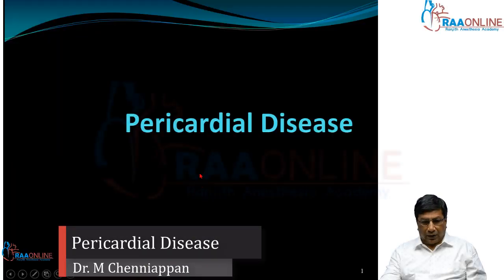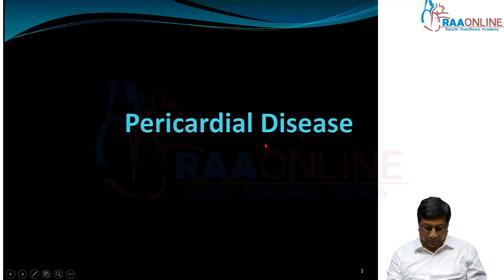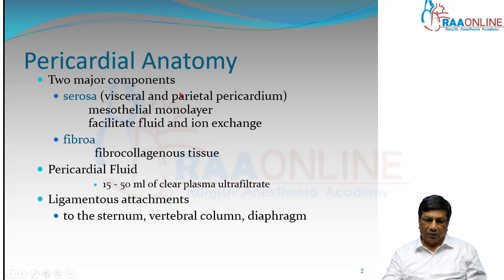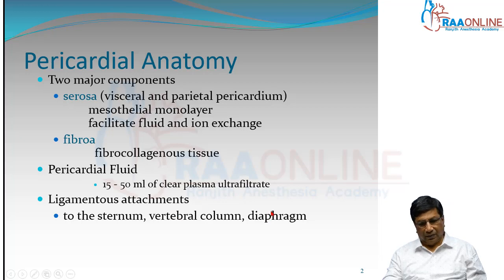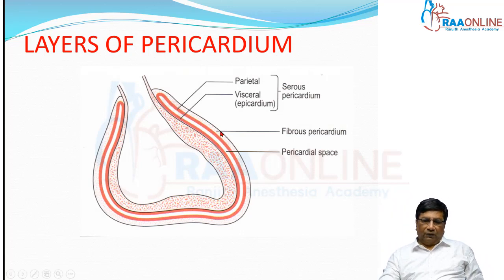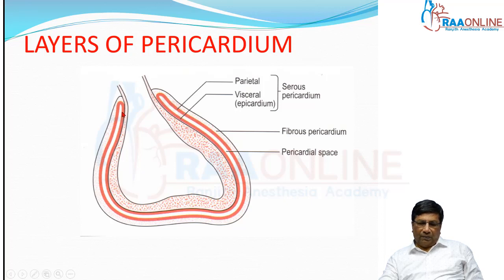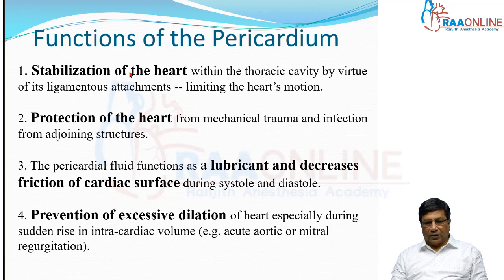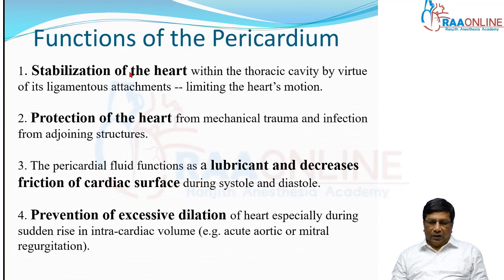Pericardial Disease - Master Class in Cardiology